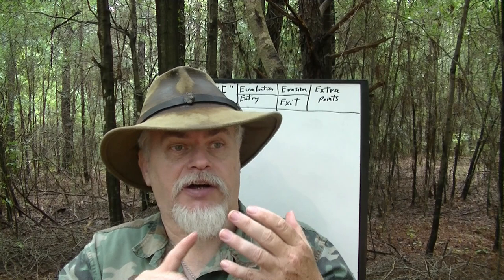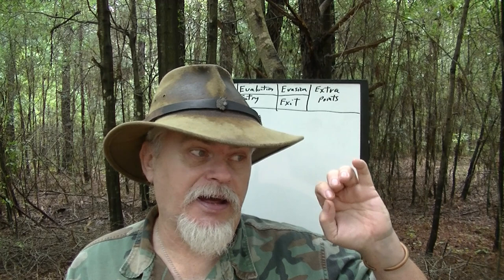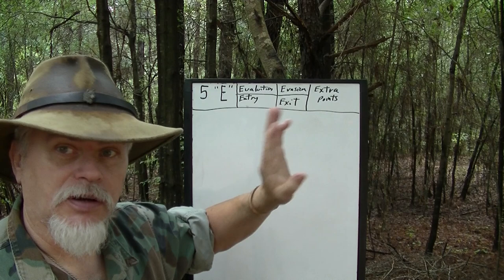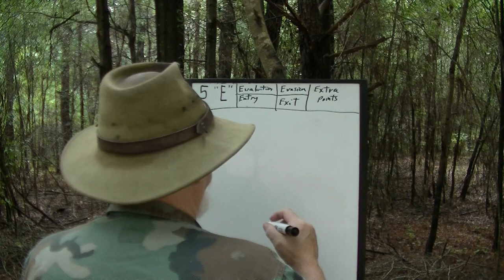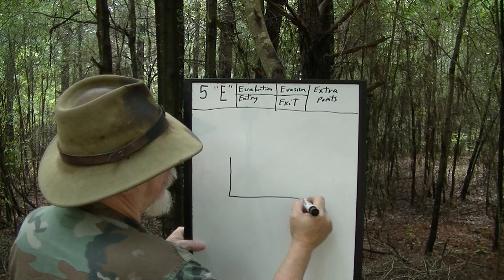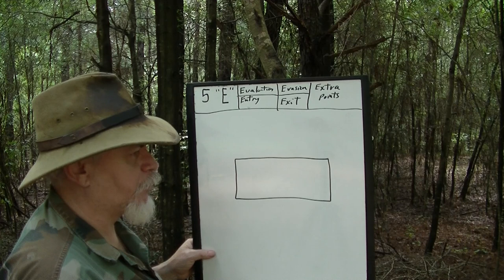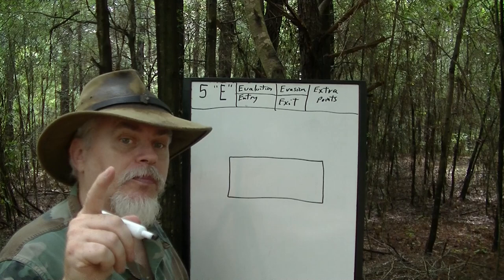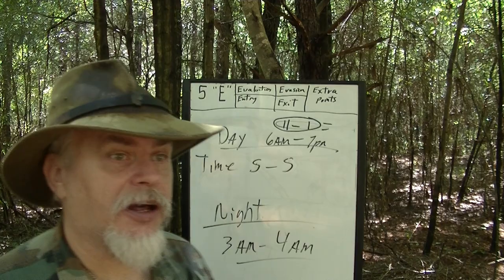THE 5 E'S OF STEALTH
IN THIS VIDEO I WILL TALK ABOUT THE 5  "E'S" THAT SHOULD BE DONE BEFORE YOU GO ON A RECON /STEALTH SCOUT.. I HOPE YOU ENJOY THE VIDEO AND PLEASE LEAVE A COMMENT IF YOU ENJOY THE CONTENT SAFE JOURNEYS TO YOU

stealth camping the art of being sneaky or not be seen. in this video i will talk about how TO LIMIT YOUR DETECTION RANGE OF SOUND SIGHT AND CAMOFLAGE TO BETTER HIDE.ALSO OTHER. ways to misdirect people looking for you as well and trick dogs into  not following your trail.. how to go out on land owned by friend and challenge yourself to remain unseen during a weekend campout thank for watching more video to come